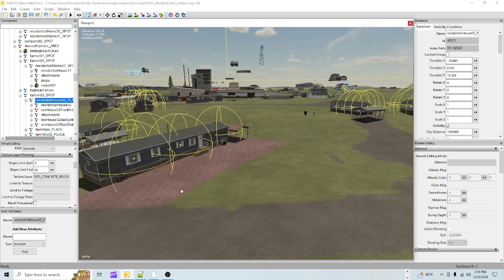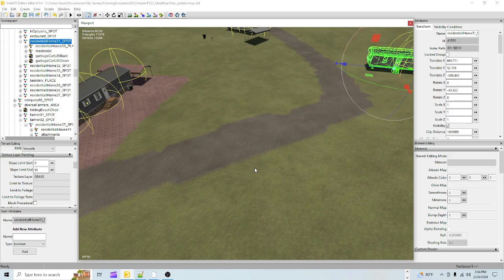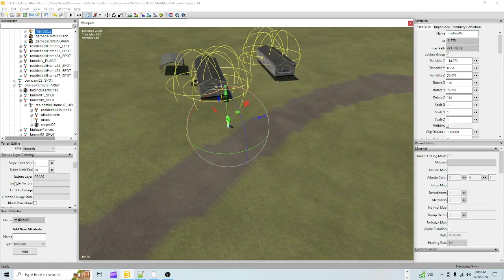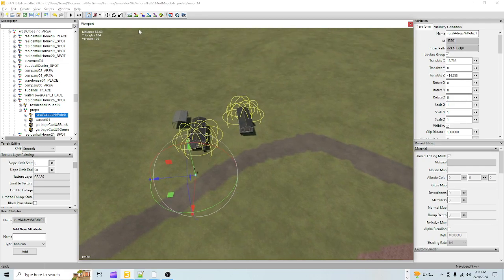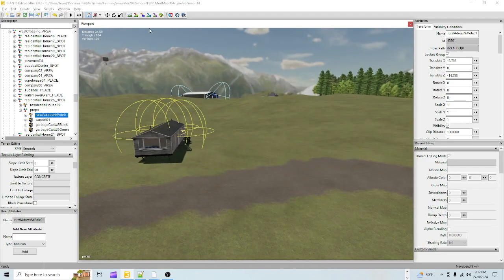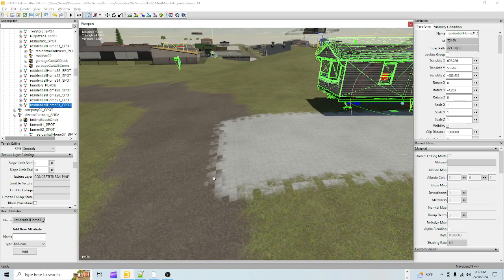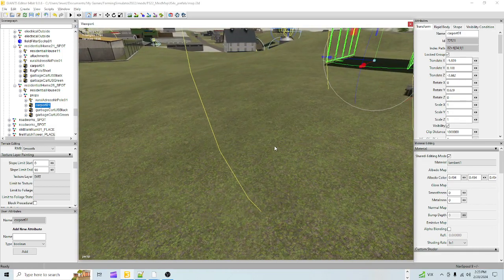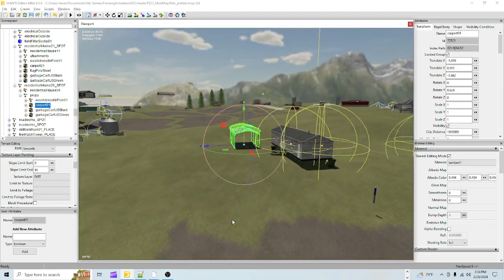Giants Editor | Adding Small Trailers To Jewels Peaceful Valley Map | Farming Simulator 22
On this episode, I added small trailers to my map.